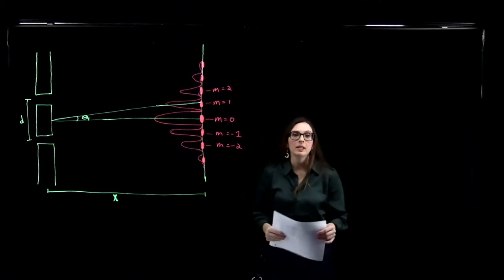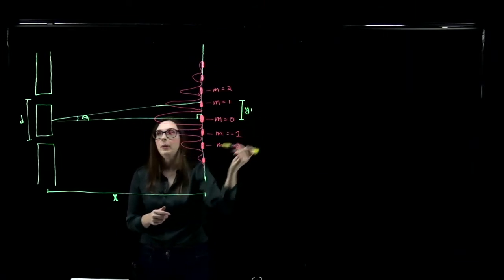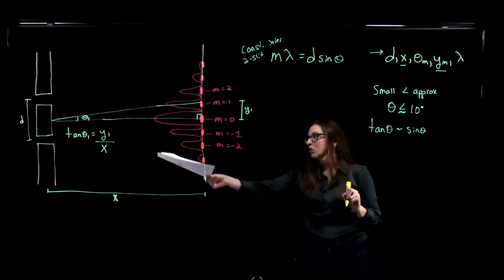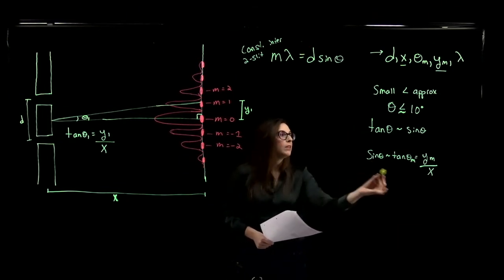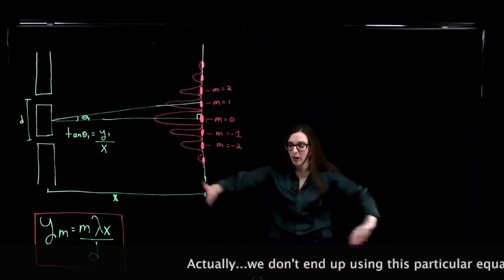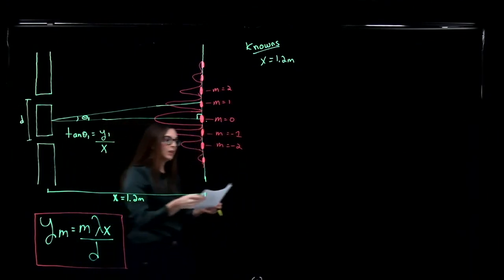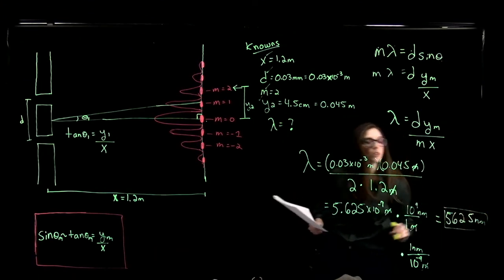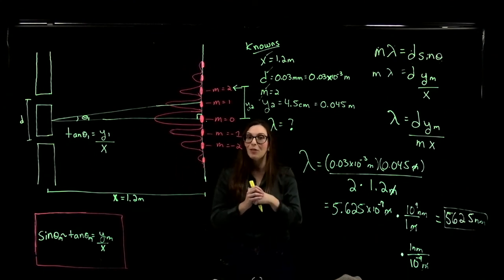Week 2 PHY 222 - Double slit and the small angle approximation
In this mini-lecture, we take a closer look at the double-slit experiment. We show how to use the small angle approximation to derive an expression relating the distance of a bright fringe from the central maximum. We also show how you can decipher the wavelength of the light source if you know information about the geometry of the system. This video is for Dr. Maria Weber's PHY 222 - Physics for the Life Sciences II course at Delta State University.